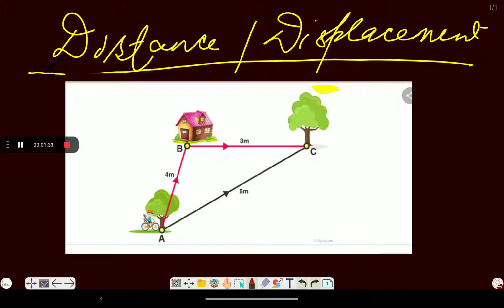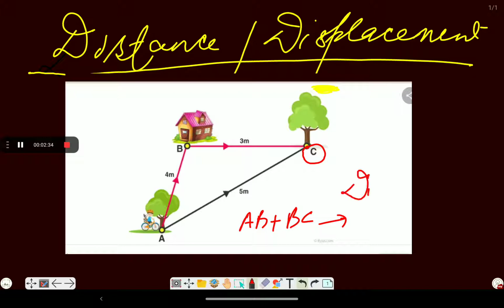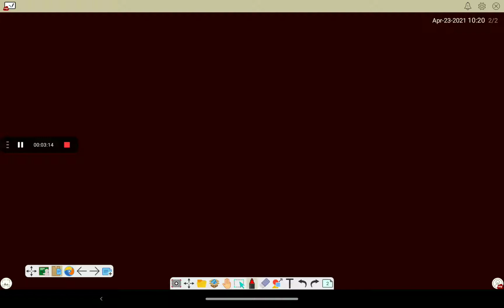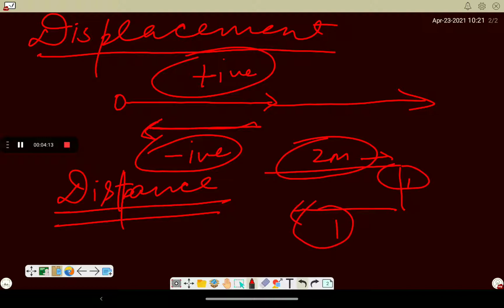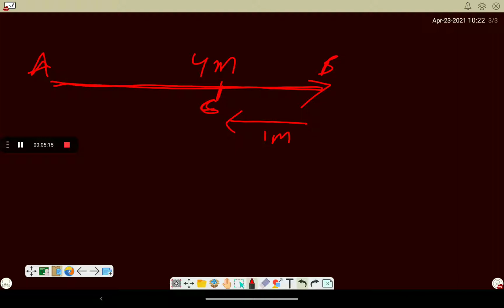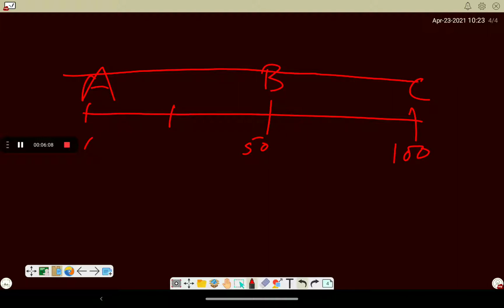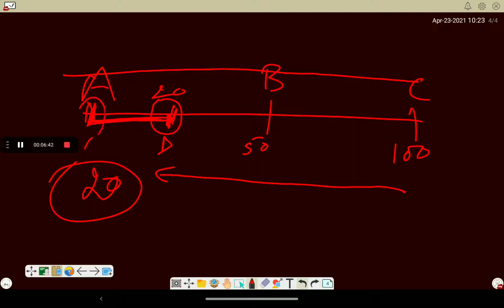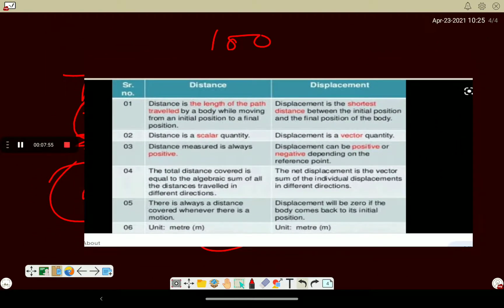distance v/s displacement class 9 motion Physics Science Amrinder Grewal#CBSE